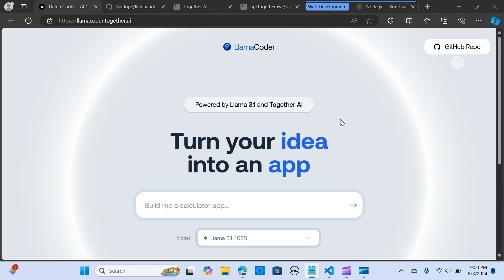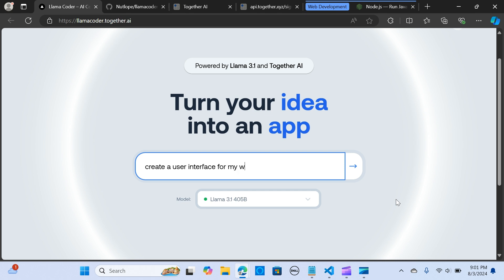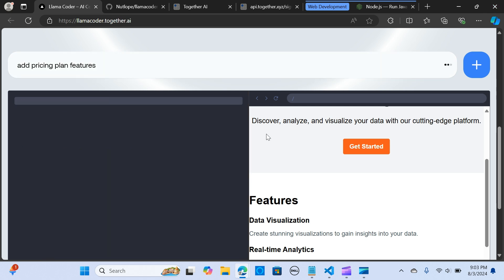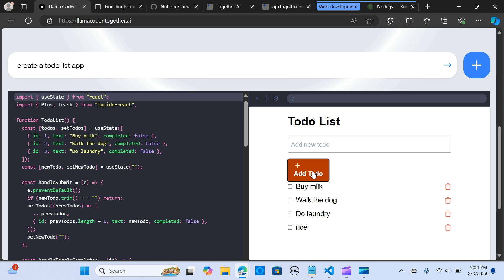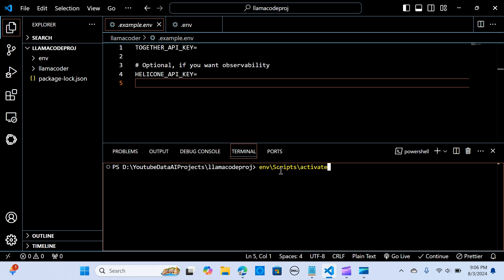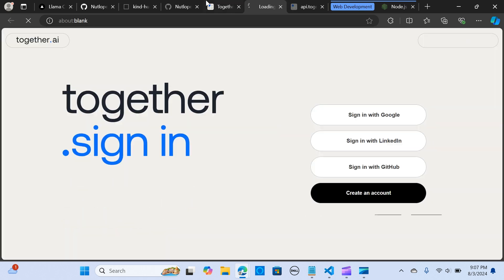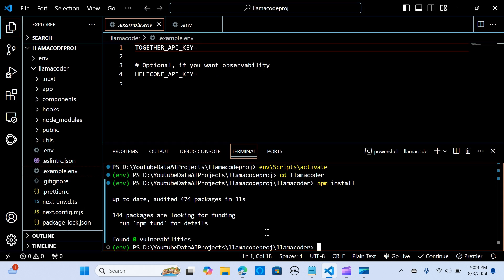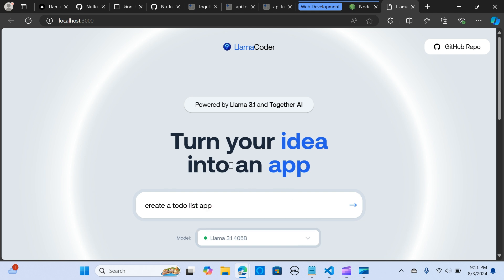LlamaCoder: Easily Generate FULL-STACK Apps with Llama3.1 405B with NO Code For FREE + FULLY LOCAL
In this video, I will share with you a cool tool that lets you create applications on the go for free with Llama 3.1405B. It's called Llama Coder by MetaAI and Together AI.Together AI makes it easy to run or fine-tune leading open source models with only a few lines of code. Similar to Claude artifacts, Llama Coder uses open-source Llama models and is itself open-source, so you can even host it locally if you want. The best part is that the hosted version is free to use without any limits.
You can generate applications by simply sending a prompt.
The response streams in real-time, and once it's done, you’ll get a preview and the code. If something is missing, like an edit option, you can request changes through a text box, and it will generate the updated code. This process is iterative, allowing you to refine the app as needed.

Additionally, Llama Coder saves your creations in a code sandbox for easy viewing and downloading. For local hosting, you can clone the repository, create an .env file with your Together AI API key, and run the necessary commands (npm install and npm run dev). This allows you to generate applications locally.